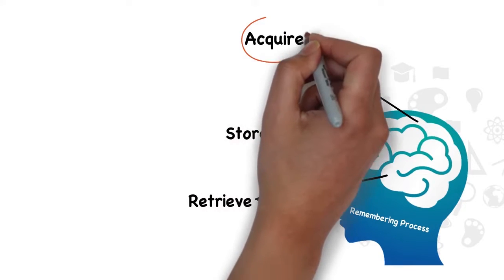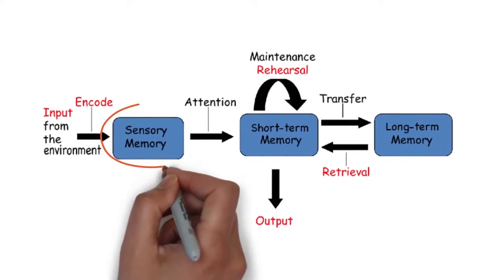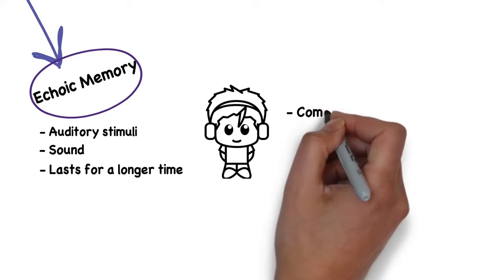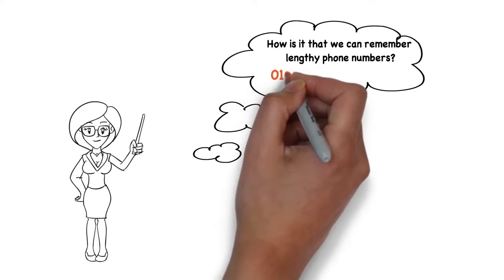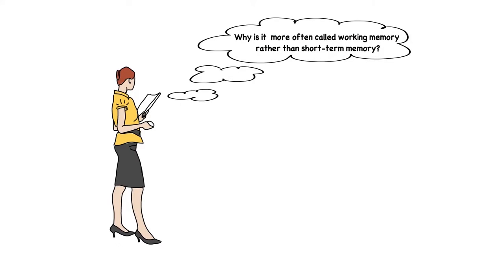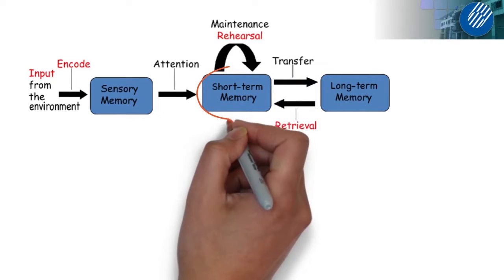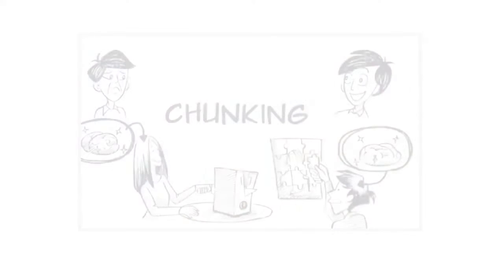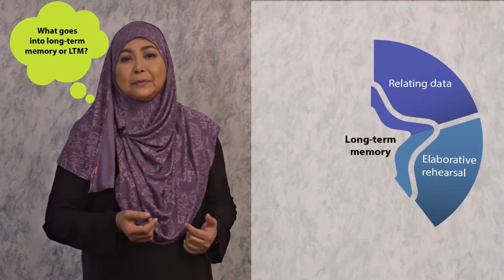Memory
OER/2021/HBEC1203
Cognitive Development